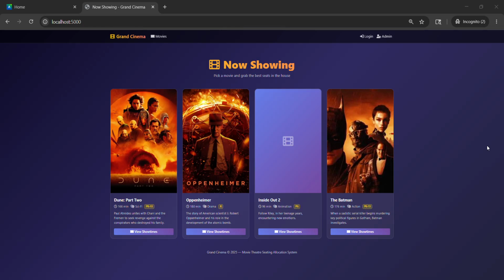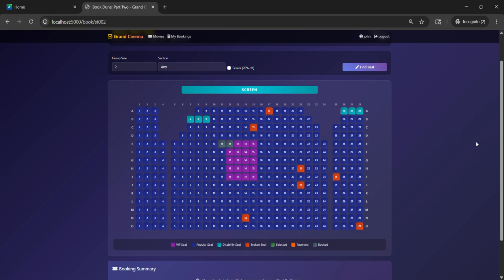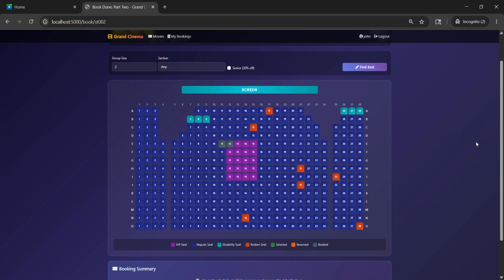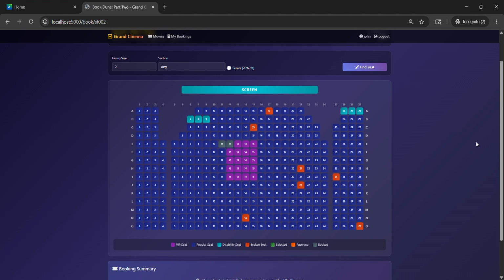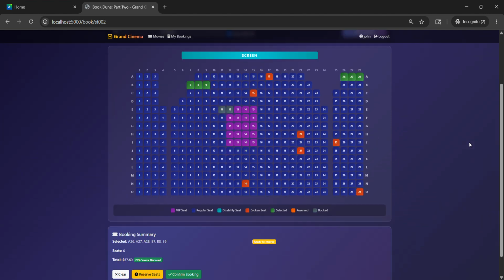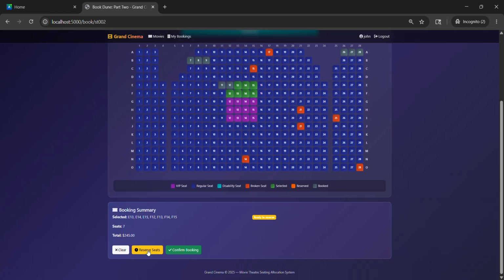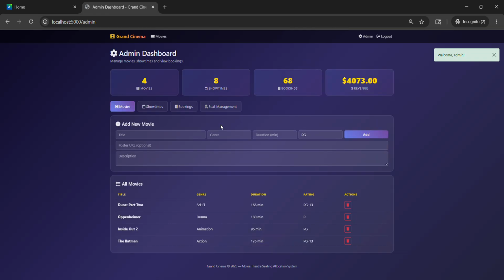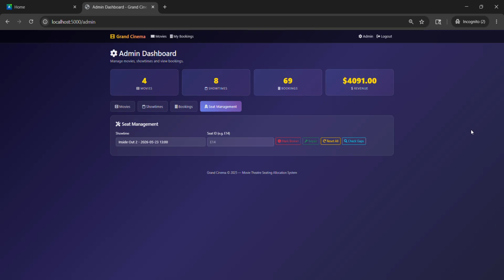ATSE 3 Cinema Seating Plan Presentation